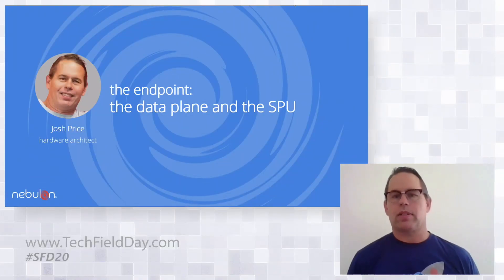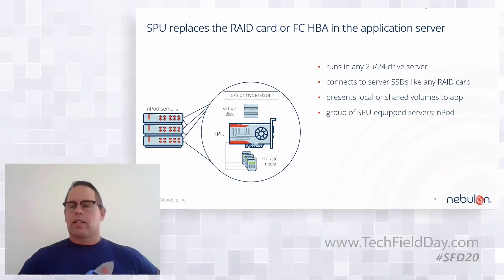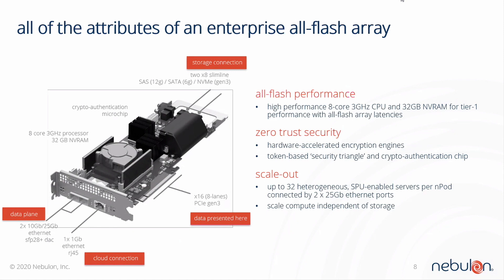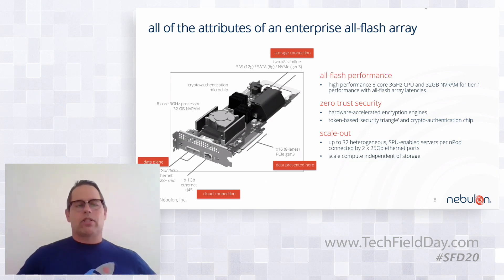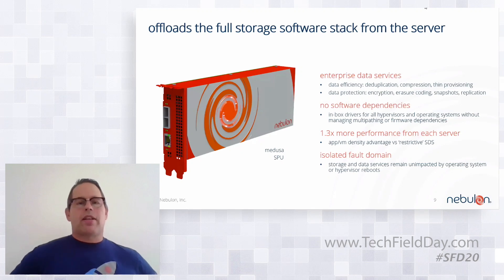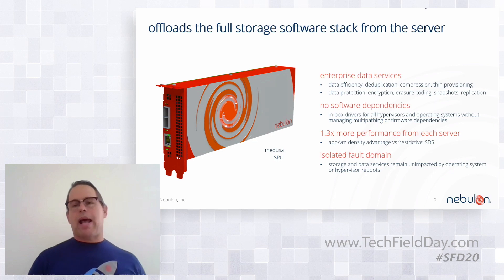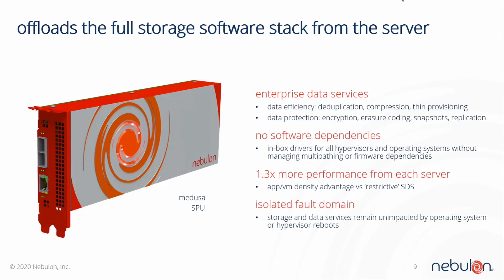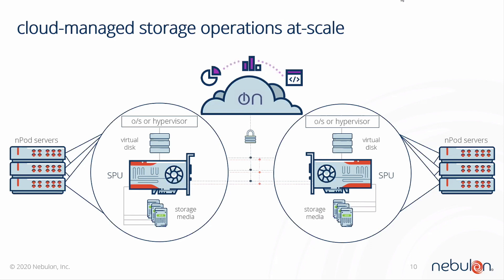The Endpoint - Nebulon Services Processing Unit (SPU)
Josh Price, Hardware Architect, details the Nebulon Services Processing Unit. The SPU replaces the RAID card of FC HBA in the application server, connecting server SSDs and presenting local or shared volumes. A group of SPU-equipped servers is called an nPod by Nebulon, scaling out to 32 servers. The SPU includes all the attributes of an enterprise all-flash array: a high-performance 8-core CPU and 32 GB NVRAM, hardware-accelerated encryption engine, two data plane ports and one cloud connection. The SPU offloads the full storage stack, with enterprise data services and no software dependencies. Throughout the presentation, Price takes questions from the Storage Field Day delegates.

This video was recorded as part of Gestalt IT's Storage Field Day 20 on August 6, 2020.